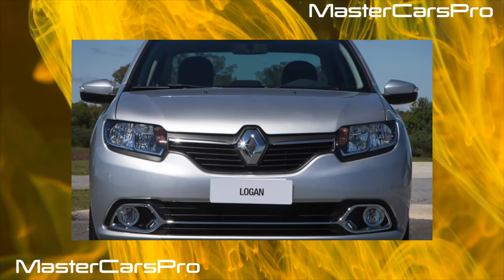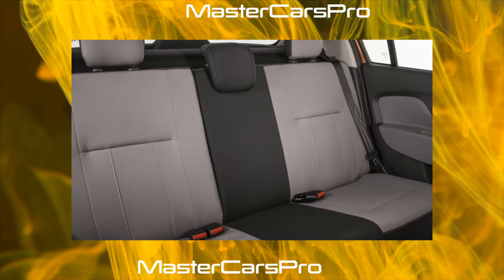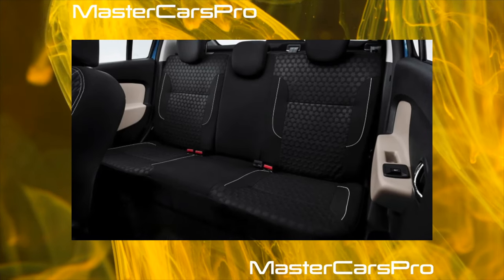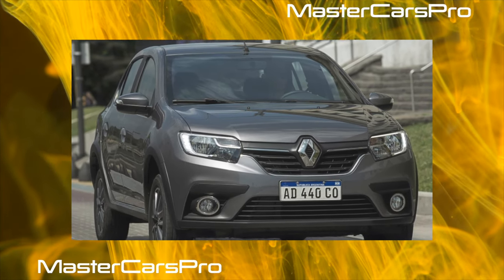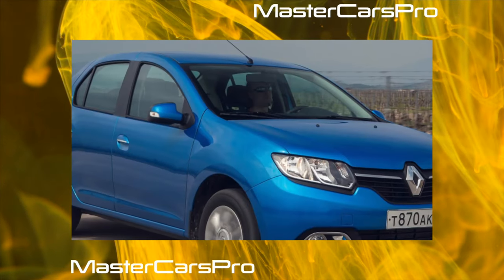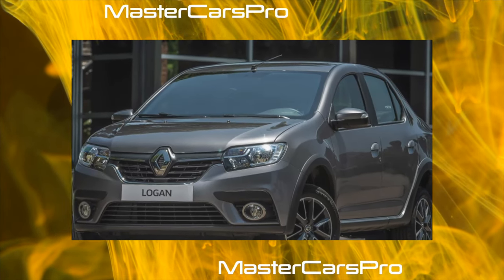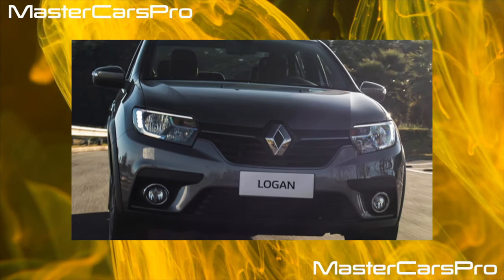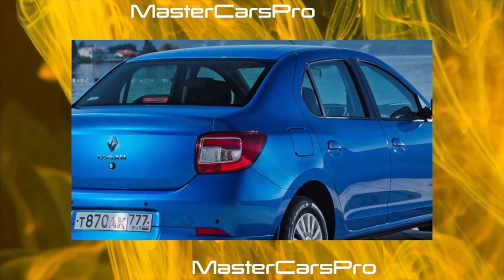What are the cons of owning a Renault Logan II generation?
The most common problems with a used Renault Logan 2 generation?